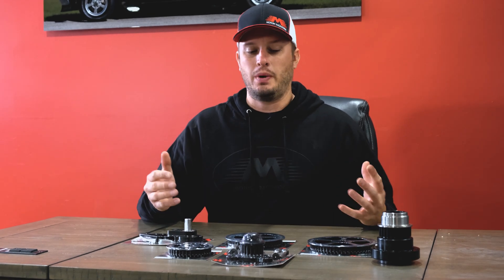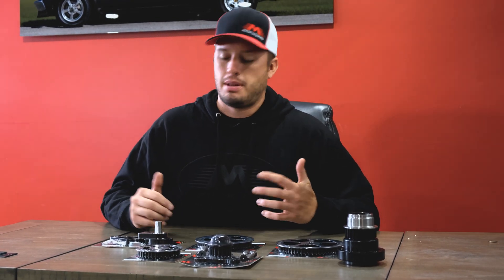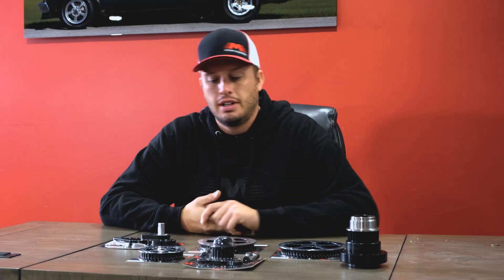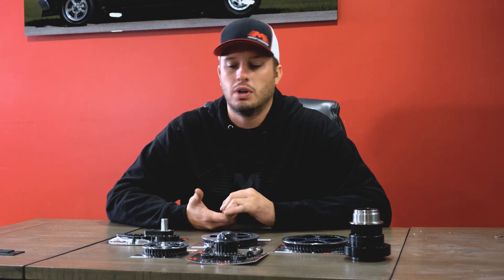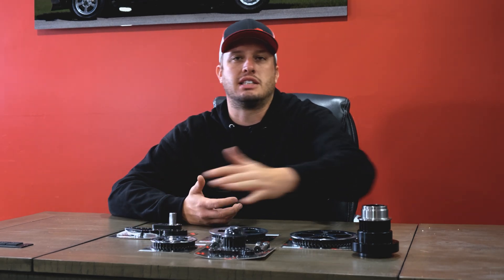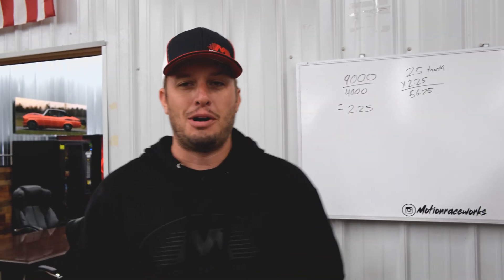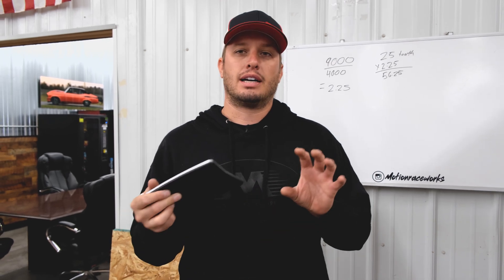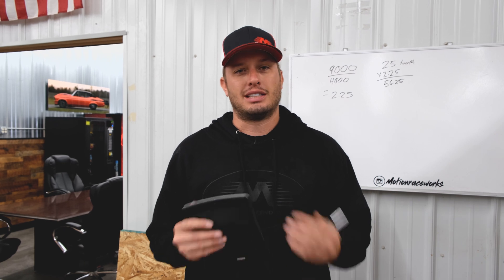Mechanical Fuel Pumps and Choosing the Correct Pulleys: Tech Tip Tuesday